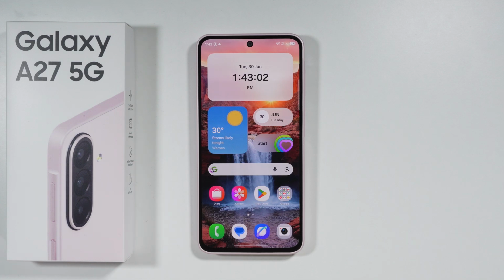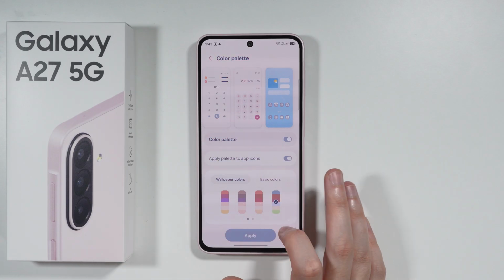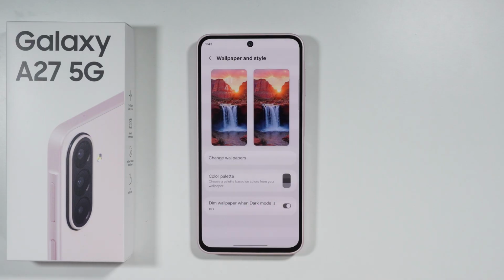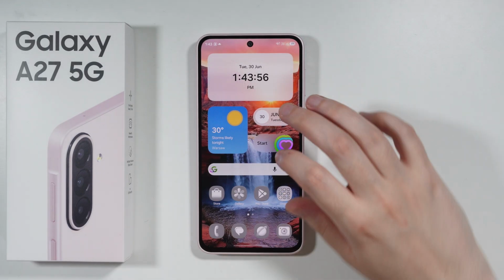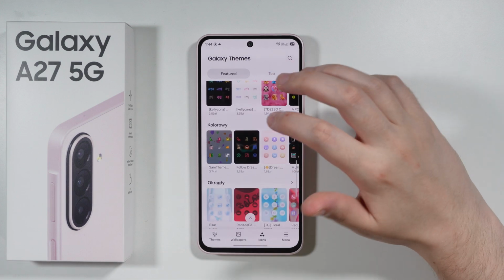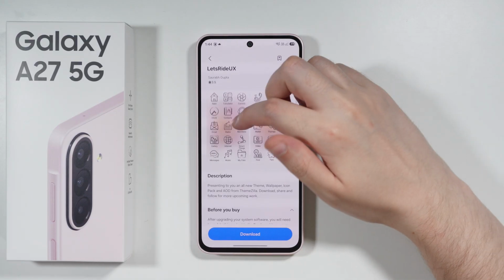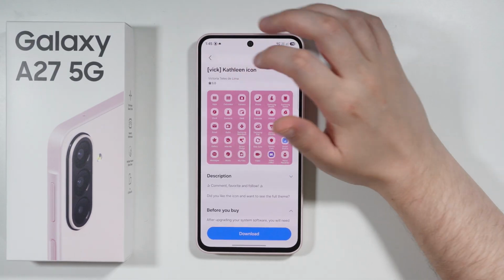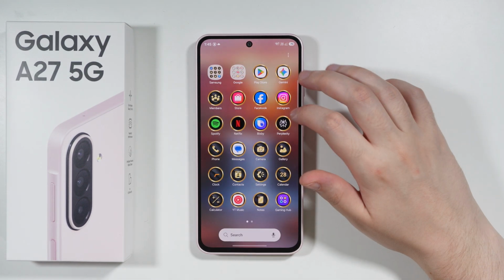Samsung Galaxy A27: How to Change Icon Colors (Edit Icons)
In this video, I'll show you how to change icon colors on your Samsung Galaxy A27 easily. Customizing your app icons can give your device a fresh look and reflect your personal style. Follow these simple steps to edit your icons and make your home screen truly yours!